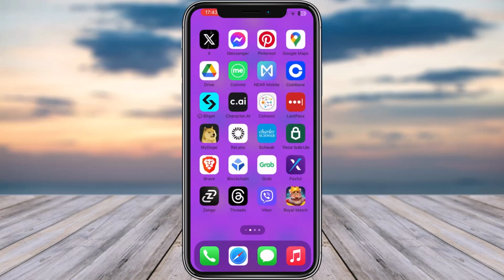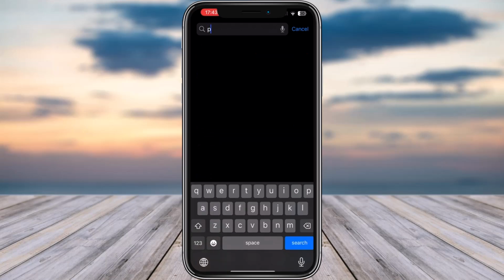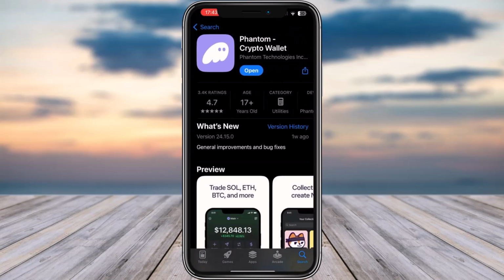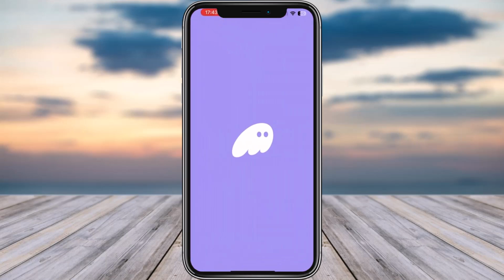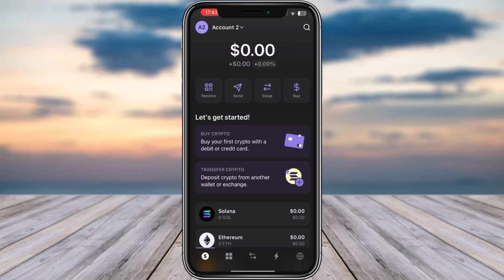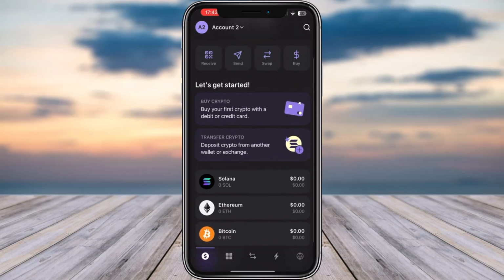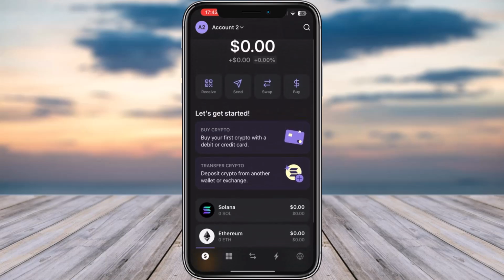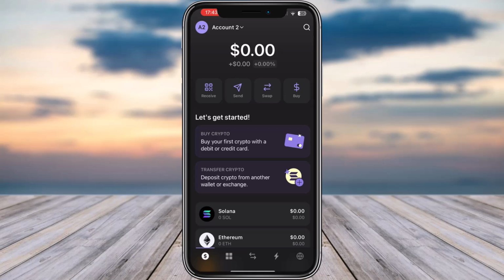How To Connect With Phantom Wallet !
Hello everybody, welcome back! Today, we’ve got another video for you. In this video, I’ll show you how you can easily connect to a Phantom Wallet account.

Steps to Connect to Phantom Wallet:
Step 1: Download Phantom Wallet

Open the App Store (for iOS) or Play Store (for Android) on your phone.
In the search bar, type Phantom and tap on the correct result.
Once you’ve found Phantom Wallet, tap on Download and wait for it to install.
Step 2: Open Phantom Wallet

Once the installation is complete, tap on Open.
If you already have an account, sign in using your Face ID or any other authentication method you have set up.
If you don’t have an account yet, you can choose to create one by following the on-screen instructions to set up your wallet.
Step 3: Explore Wallet Features

After signing in, you will now have access to your Phantom Wallet dashboard.
From here, you can easily Receive, Send, Swap, or Buy different cryptocurrencies supported by Phantom Wallet.
Step 4: Connecting Your Phantom Wallet

You can now connect your Phantom Wallet to decentralized apps (dApps) and start managing your assets seamlessly.
And that’s how simple it is to connect to your Phantom Wallet! I hope this video was helpful to you all.